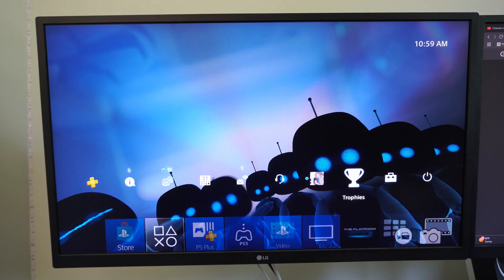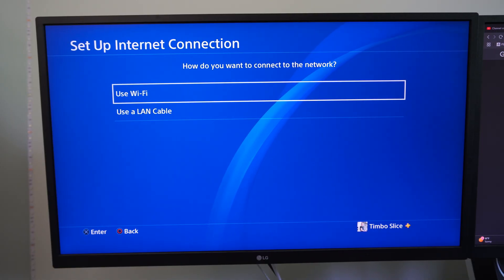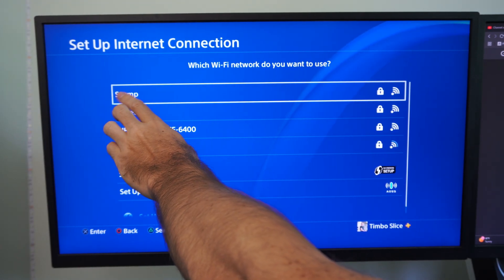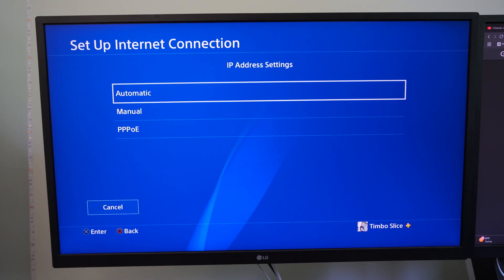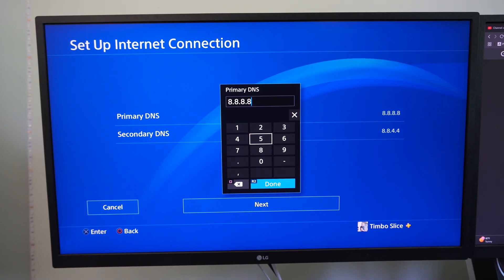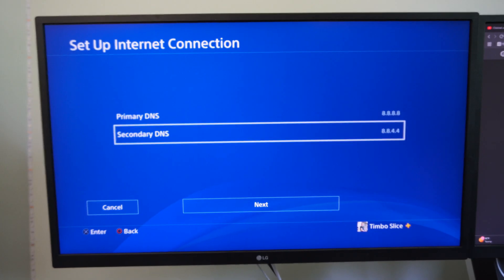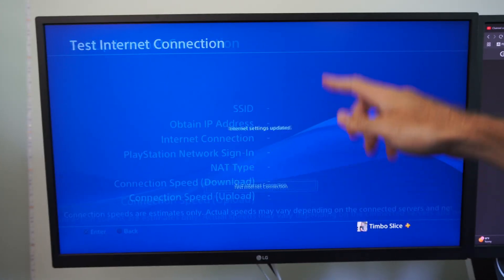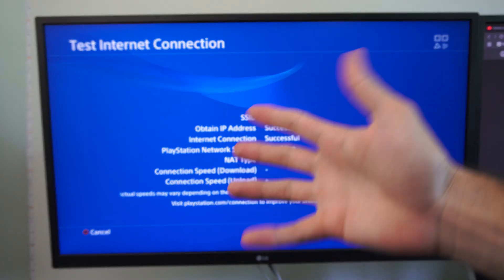How to Change DNS Settings On PS4 for Best DNS (Easy Method)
To change DNS settings on your PS4 for potentially a faster connection, you'll need to manually configure your internet settings and input the IP addresses of public DNS servers. The "best" DNS can vary slightly based on your geographical location and internet service provider, so it's a good idea to try a couple of options to see which works best for you.

Recommended Public DNS Servers
Here are some of the most popular and generally fast public DNS server options:

Google Public DNS:
Primary DNS: 8.8.8.8
Secondary DNS: 8.8.4.4
Why: Widely known for being fast and reliable.
Cloudflare DNS:
Primary DNS: 1.1.1.1

Why: Often cited as one of the fastest public DNS resolvers, with a focus on privacy.

Why: A long-standing, reliable option, also known for optional security features.

How to Change DNS Settings on PS4
Follow these steps on your PS4 console:

Go to Settings: From the PS4 home screen (the main menu), scroll up to the top row and select the Settings icon (it looks like a toolbox or gear).

Select Network: In the Settings menu, scroll down and choose Network.

Select Set Up Internet Connection: This is where you'll configure your internet settings.

Choose Your Connection Method:

If you're using a physical Ethernet cable (recommended for stability and speed), select Use a LAN Cable.

If you're connecting wirelessly, select Use Wi-Fi.

Choose Custom Setup: When prompted with "Easy" or "Custom," always select Custom. This allows you to manually input the DNS.

IP Address Settings: Automatic

Select Automatic. Your router typically handles assigning your PS4 an IP address without you needing to manually set it.

DHCP Host Name: Do Not Specify
Select Do Not Specify.
DNS Settings: Manual (This is the crucial part!)
Select Manual. This will bring up fields for Primary DNS and Secondary DNS.

Enter Primary and Secondary DNS:

Using the on-screen keyboard, carefully type in the numbers for your chosen Primary DNS server (e.g., 8.8.8.8). Make sure to include the dots.

After entering the Primary DNS, move to the Secondary DNS field and type in the numbers for your chosen Secondary DNS server (e.g., 8.8.4.4).
Press Next.
MTU Settings: Automatic
Select Automatic. For most users, this setting works best.
Proxy Server: Do Not Use

Select Do Not Use. Unless you explicitly use a proxy server on your network, this should be off.